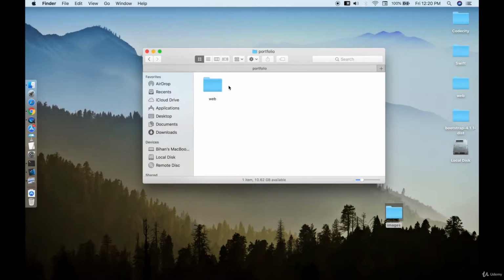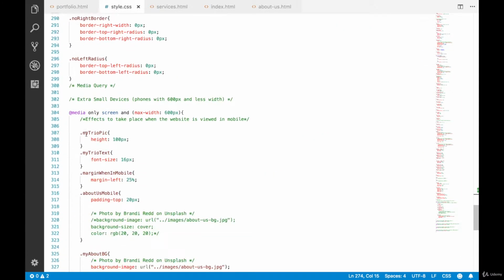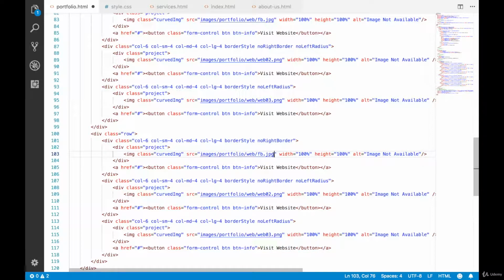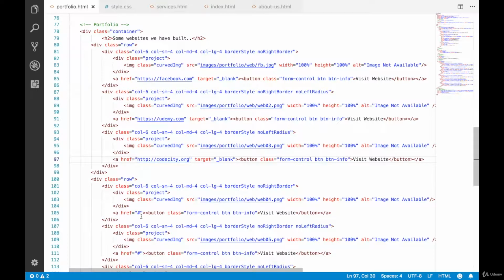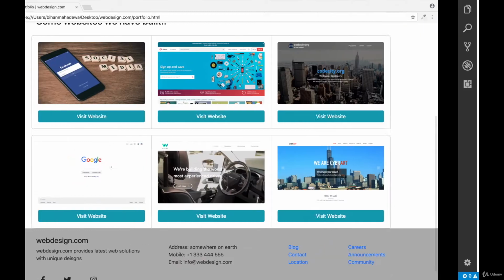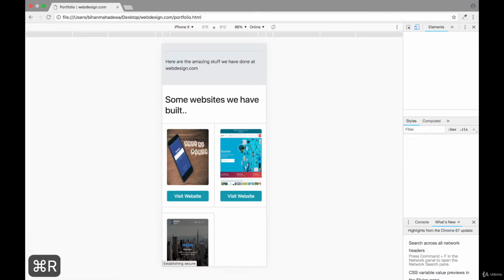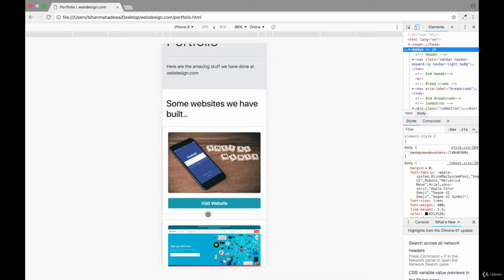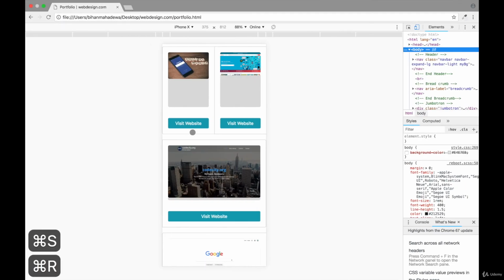45 Responsive Portfolio Design